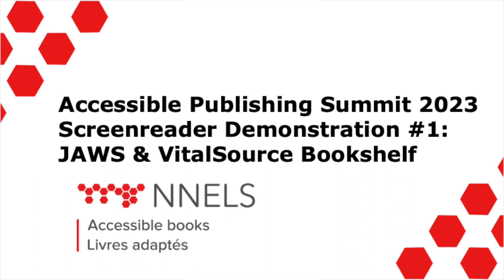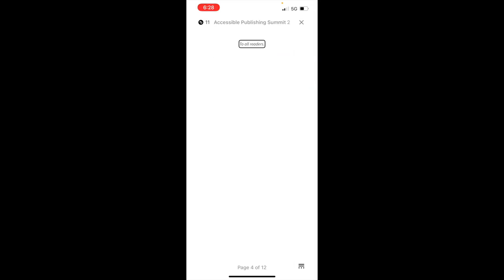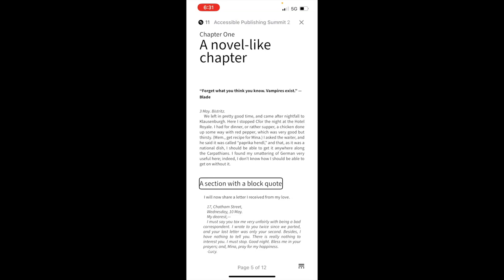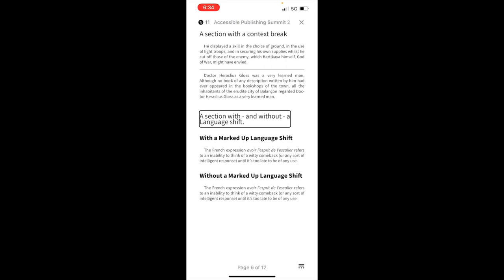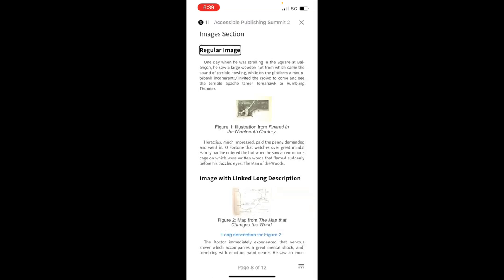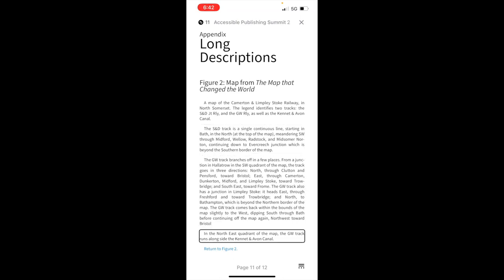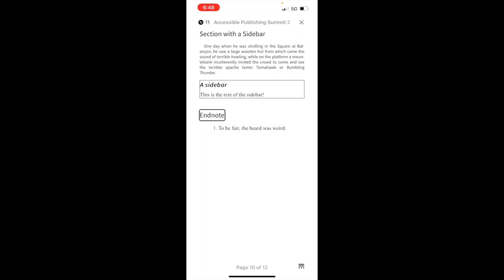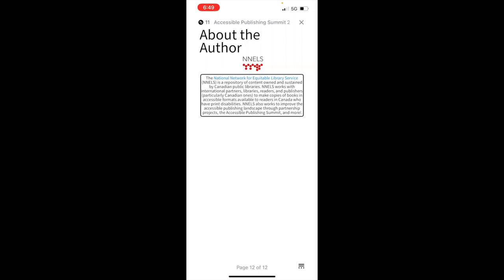Screen Reader Demonstration: VoiceOver and Apple Books on iOS | Accessible Publishing Summit 2023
In this video, Patrick Bouchard demonstrates EPUB navigation using Mac's VoiceOver screen reader and Apple Books, on an iOS device.